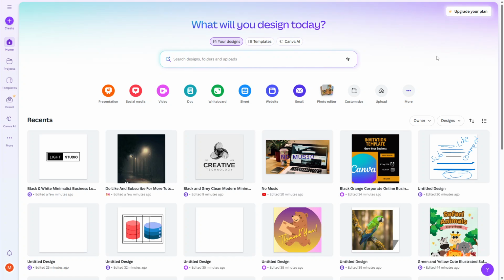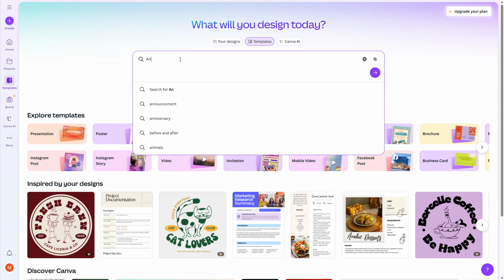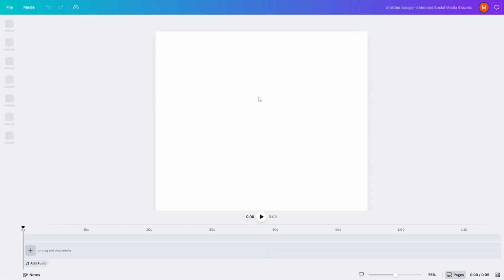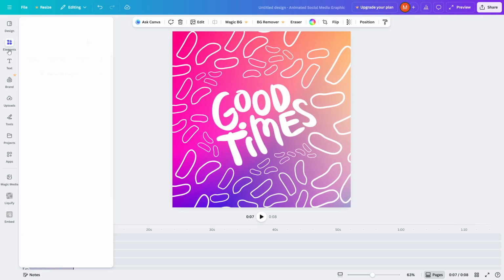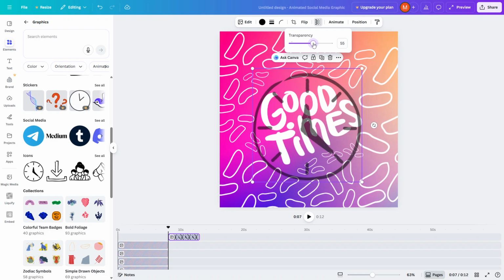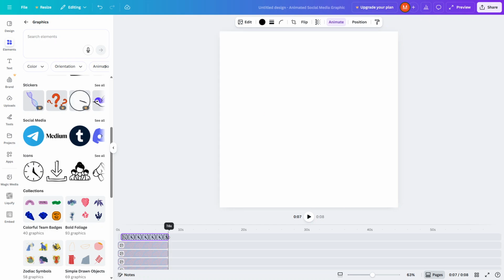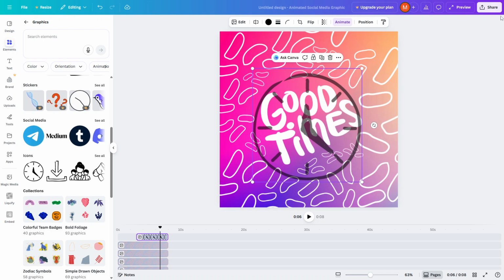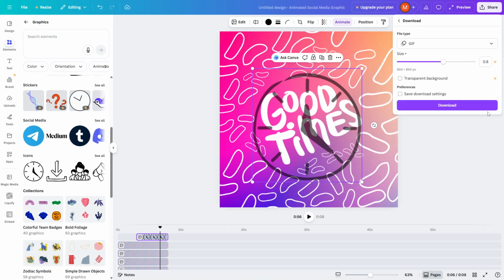How to Create Animated GIFs in Canva (Full 2026 Guide)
Create animated GIFs in Canva with this full 2026 guide! Learn how to animate text, elements, and images to create eye-catching GIFs for social media, websites, or presentations. This step-by-step tutorial covers timing, exporting, and creative animation techniques. Whether you're a beginner or pro, you’ll be making GIFs in minutes.